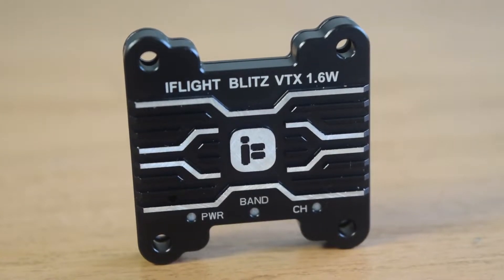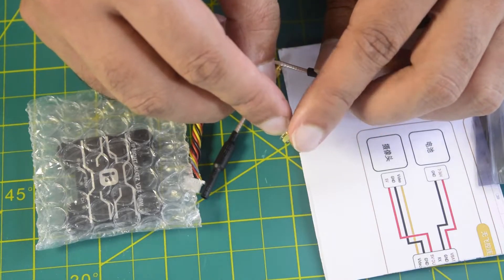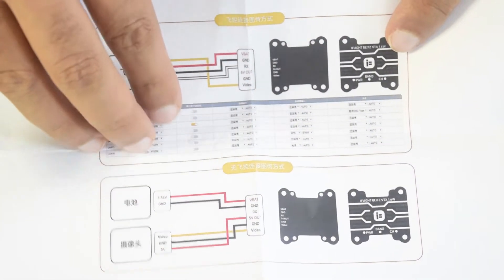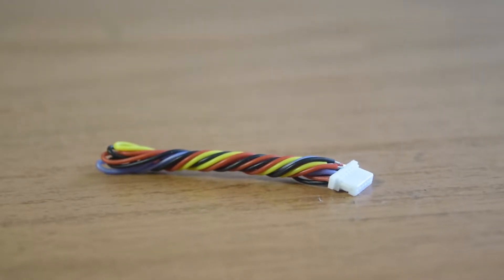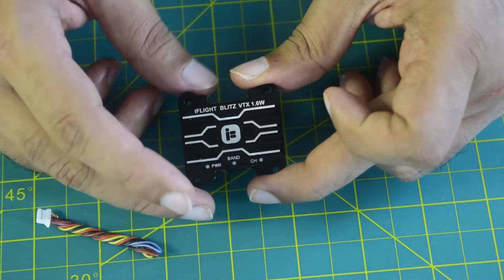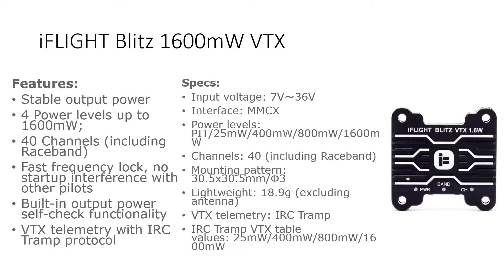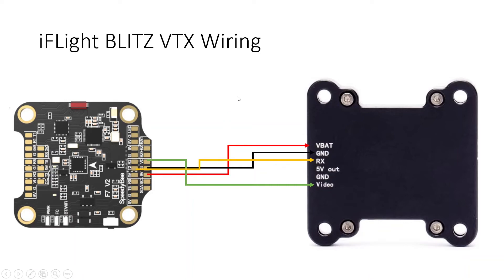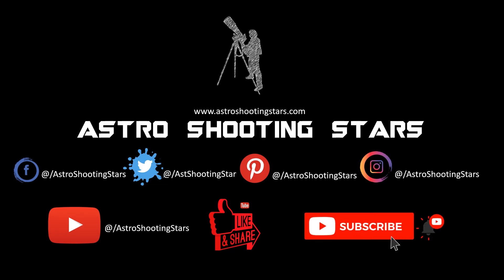iFlight Blitz 5.8G 1.6W VTX Switchable VTX FPV Video Transmitter | Review and Wiring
1. 1600mW super power, suitable for long range flight with good stability. Four power channels: PIT/25mW/400mW/800mW/1600mW mode.
2. The full covered metal shell, high heat dissipation efficiency, rugged and drop resistant, shield interference.
3. Wide voltage input, support 7V-36V voltage input.
4. VTX control protocol is IRC Tramp, support OSD parameter adjustment.
5. Two function buttons, three indicator lights, easy to control. The mounting hole is 30.5mm x 30.5mm.

iFlight BLITZ 5.8G 1.6W VTX
Basic parameters:
Transmission power: 25MW / 400MW / 800MW / 1600MW Installation
hole: 30.5 x 30.5 / Φ3 mm.
Antenna interface: MMCX
Image transmission protocol: IRC tramp
Weight: 18.9g.

Button and indicator light description:
Two function buttons are parallel in the VTX circuit, and the operation and function are the same.
Red light: Ch. indicator (short press to enter channel selection)
Blue light: Band indicator. (press for 3 seconds to enter band selection)
Green light: Power indicator. (press for 2 seconds to enter power selection)

Connector definition description:
DC 7-36V: 2-8s input Battery power
GND: Common ground wire
Video: Connect to video output port of FC or camera
IRC: Connect to UART TX port of FC
Output 5V: 5V output to camera.

Warning:
*Please install the antenna before use.
*To prevent overheating, provide constant airflow and a well-ventilated environment. Install a cooling fan if operating in confined conditions.
*5V output is for camera/cooling fan use only. Do not connect power/battery input to 5V output. It will cause serious damage to VTX.

Package Content:
1 x 1.6W VTX.
1 x 100mm MMCX to SMA Female Pigtail.
1 x 5.8GHz 65mm MMCX Whip Antenna
1 x SH1.0 6P 100mm Cable